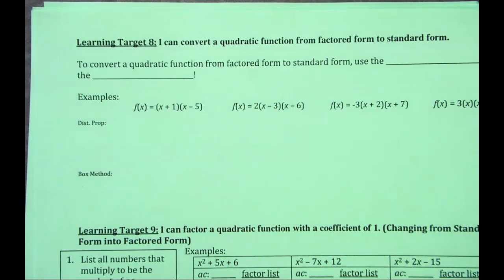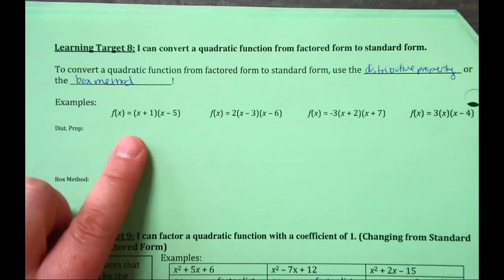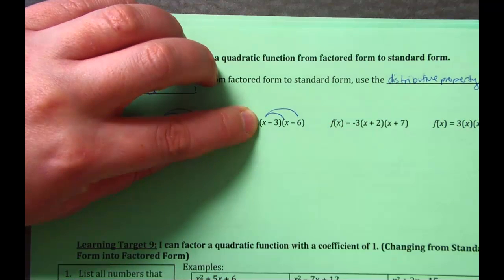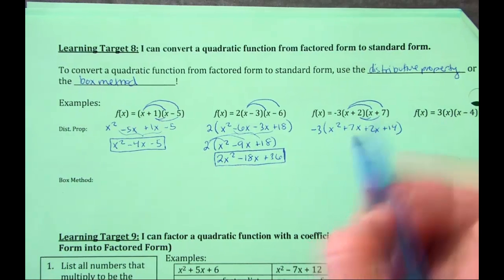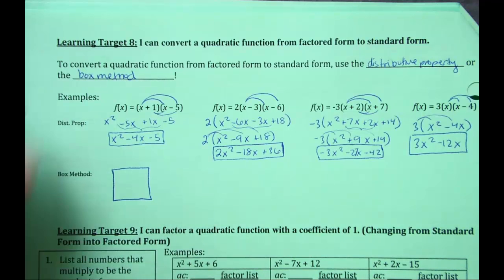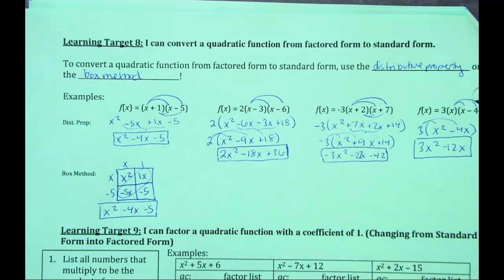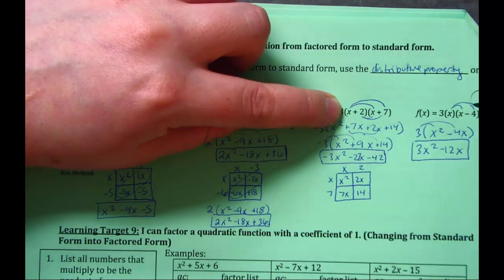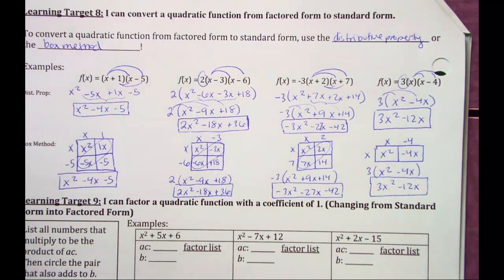LT 8 Multiplying Binomials